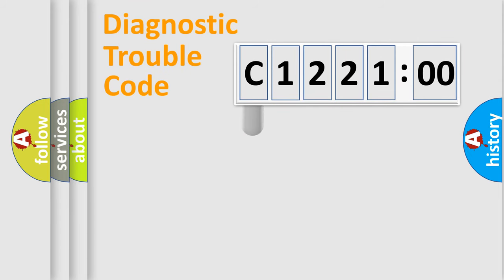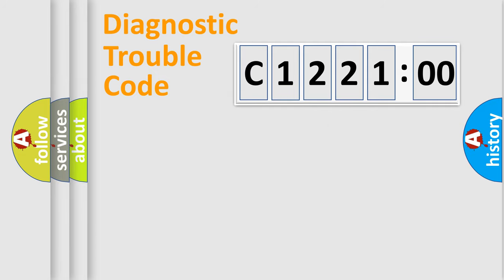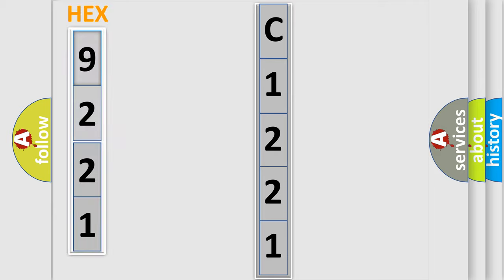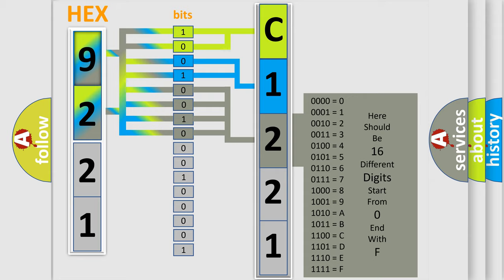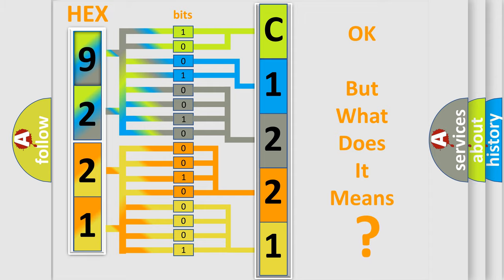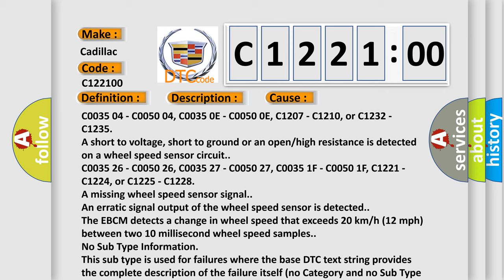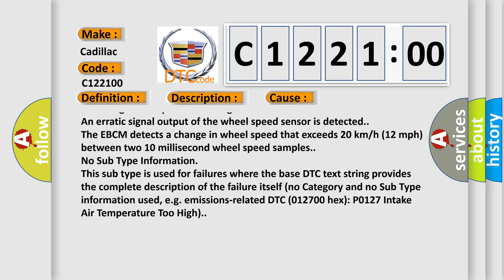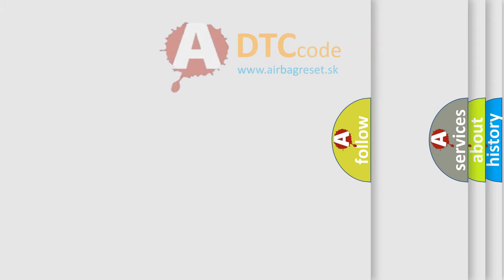DTC cadillac C1221-00 Short Explanation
Contents:
0:21 Basic DTC analysis according to OBD2 protocol standard.
1:48 Insight into programming
2:58 A diagnostically understandable description of the Diagnostic Trouble Code
3:05 Basic error definition

Make:
Cadillac
Code:
C1221 00
Definition:
Left Front Wheel Speed Sensor Circuit Malfunction
Description:
Cause:
C0035 04 - C0050 04, C0035 0E - C0050 0E, C1207 - C1210, or C1232 - C1235
A short to voltage, short to ground or an open or high resistance is detected on a wheel speed sensor circuit.
C0035 26 - C0050 26, C0035 27 - C0050 27, C0035 1F - C0050 1F, C1221 - C1224, or C1225 - C1228
A missing wheel speed sensor signal.
An erratic signal output of the wheel speed sensor is detected.
The EBCM detects a change in wheel speed that exceeds 20 km or h (12 mph) between two 10 millisecond wheel speed samples.